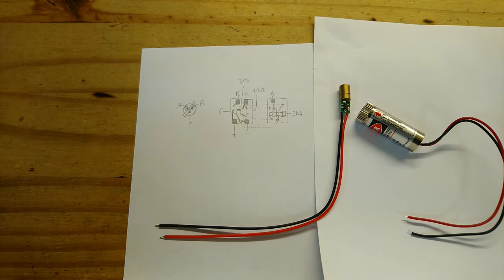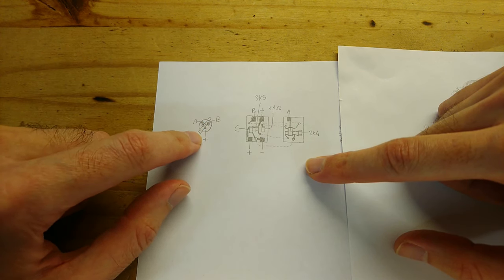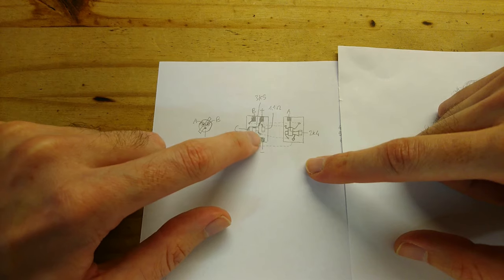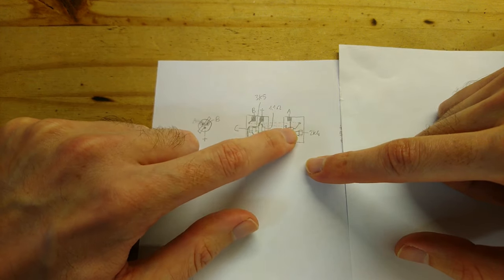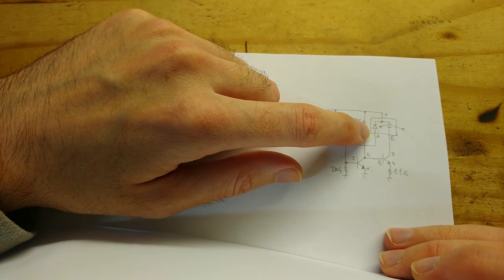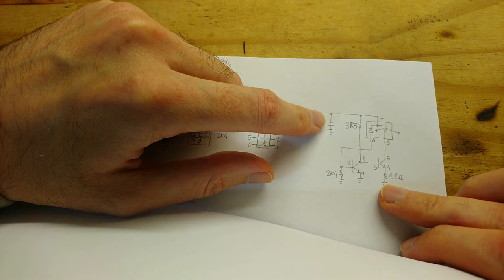Reverse engineering and modulating ebay laser diodes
In this video I reverse engineer the circuit that drives cheap 5mW laser diodes, find a few surprises, modify the circuit and try to modulate the laser output with digital data.